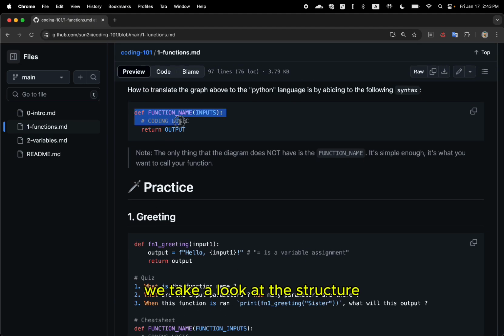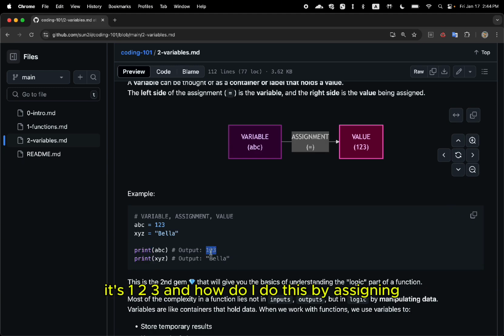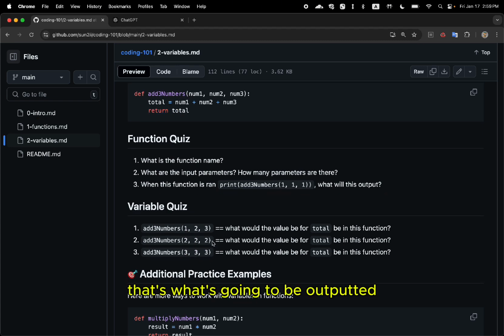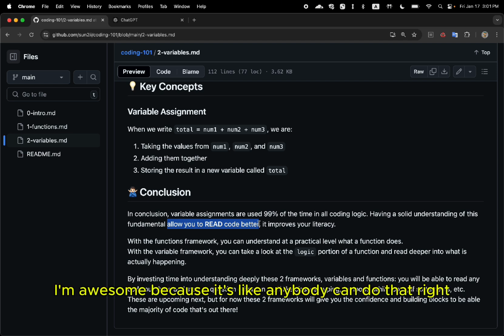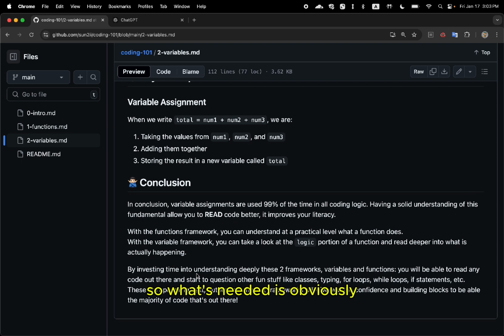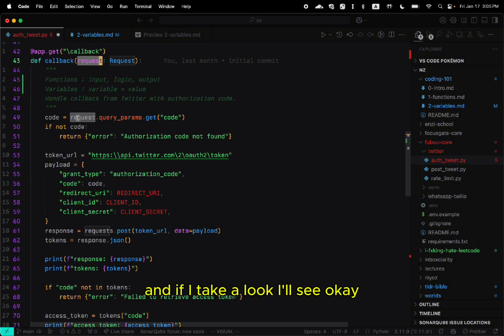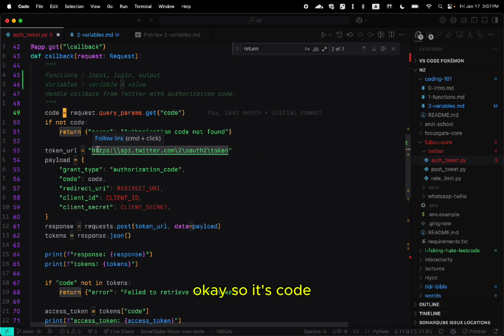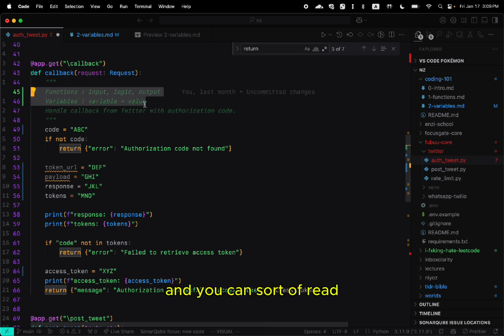Part 2 : Variable Framework